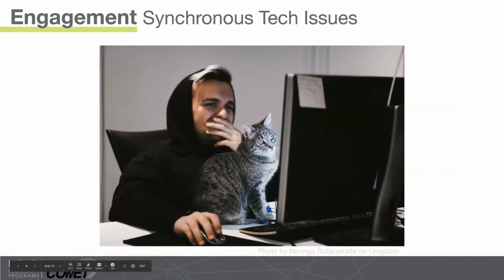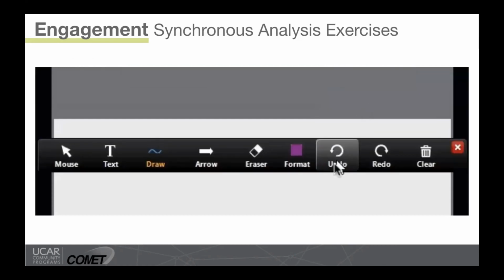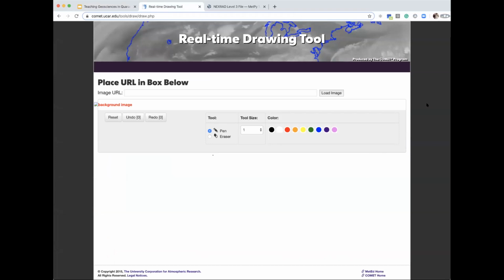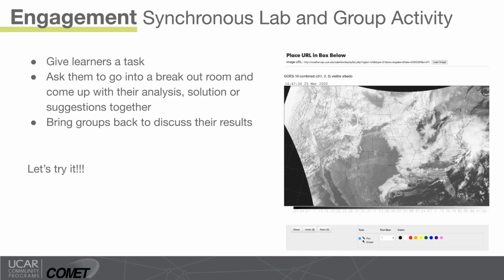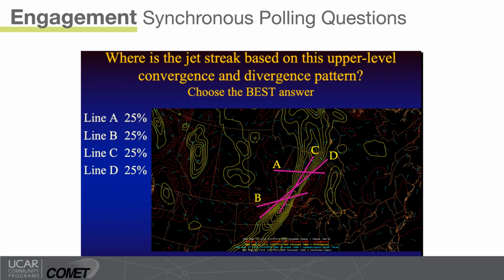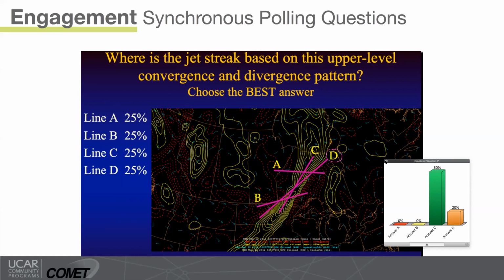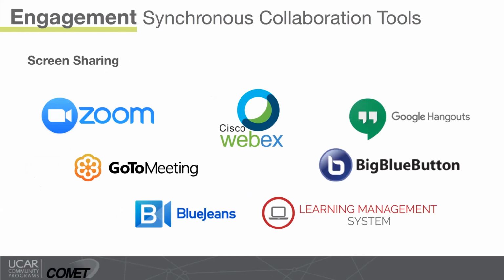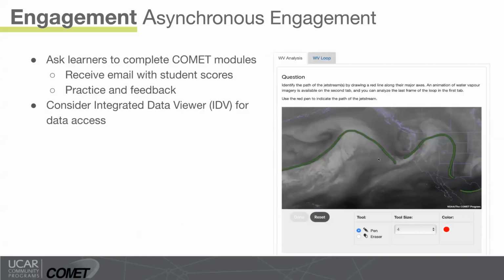Teaching Geosciences in Quarantine - Part II Engagement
COMET staff hosted two editions of the timely webinar, “How to Be Alone Together…Teaching Geosciences in Quarantine.”  These webinars supported international hydrometeorological service trainers and university professors in the transition to online instruction in the age of COVID-19. The webinars showed participants how to structure their online content and live sessions to foster connections, actively engage learners, and create effective assessments in both synchronous and asynchronous environments.

Images courtesy of the JPSS Program, NOAA, NWS, Southern Regional University and The University of Toledo.

This 60-minute recording of the webinar is divided into three parts: Connection, Engagement and Assessment.